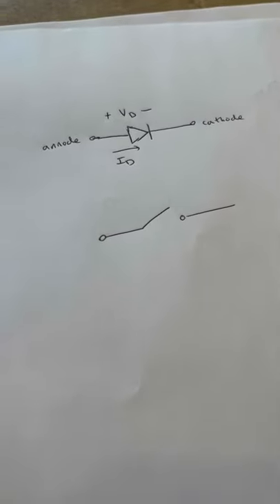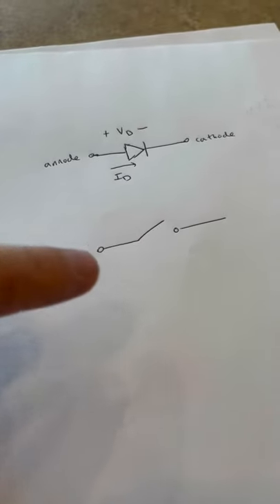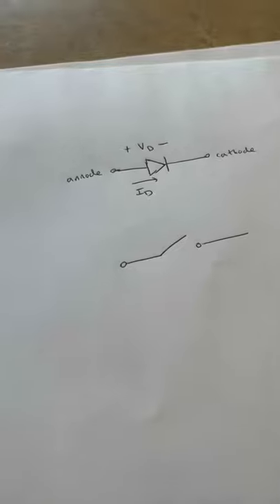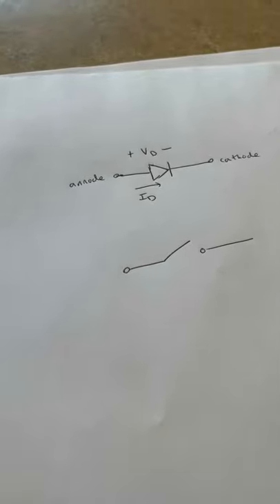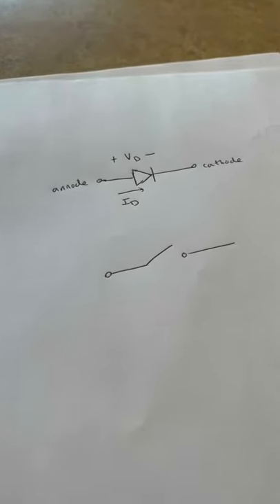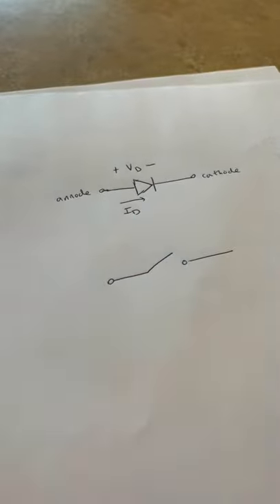Ideal Diodes in a Minute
Basic overview of ideal diodes.  More diodes in future shorts!